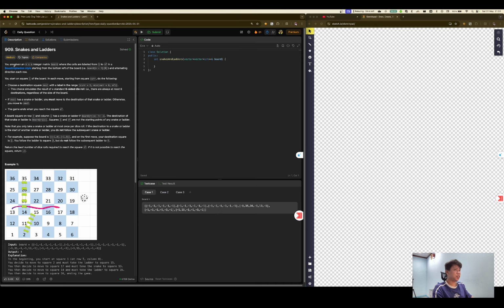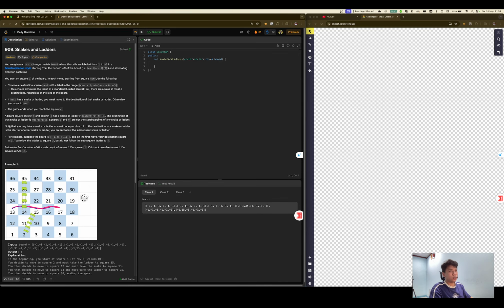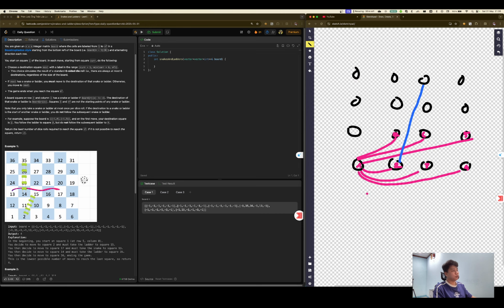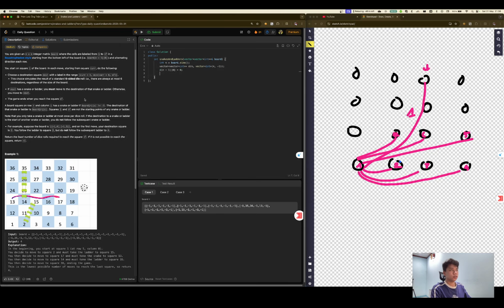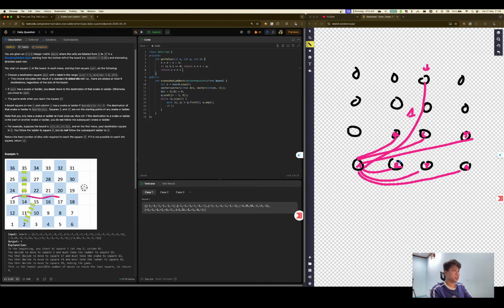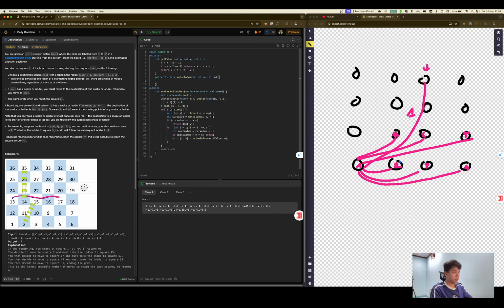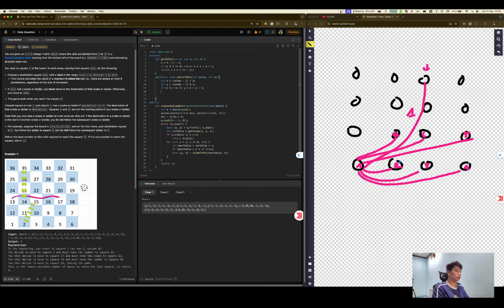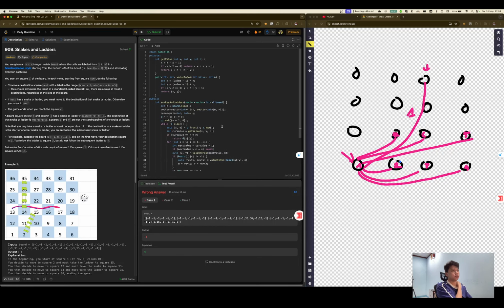Leetcode & English Challenge - Day 31: Snakes and Ladders